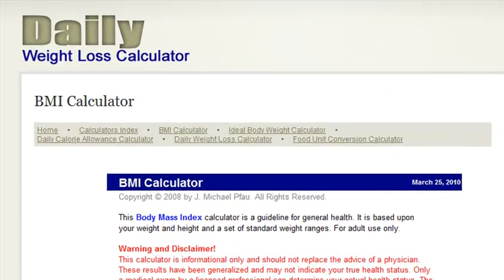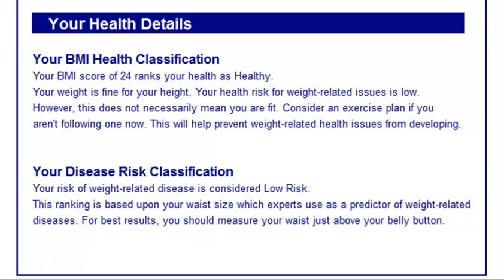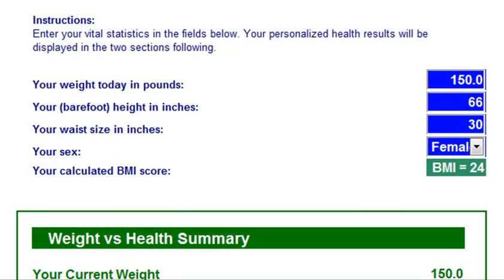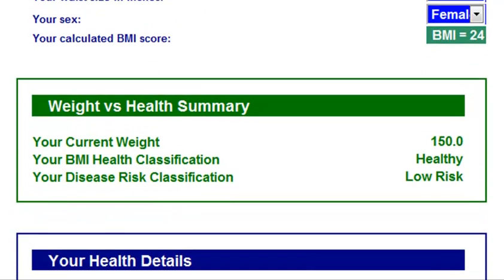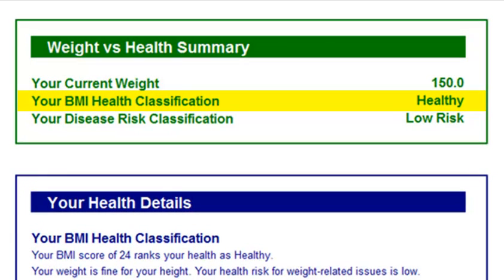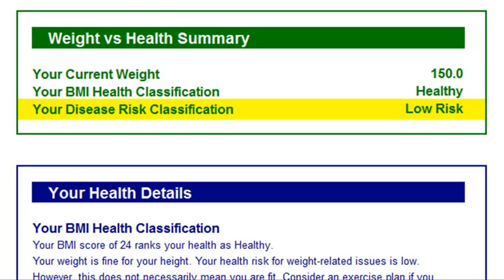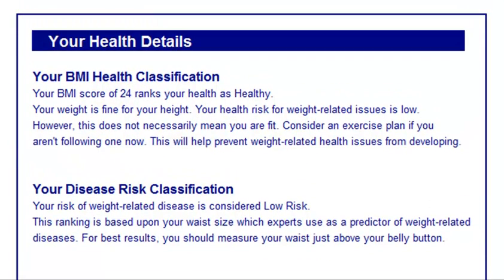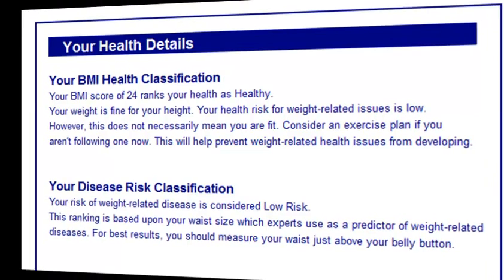WHAT'S YOUR WEIGHT-RELATED RISK FOR CANCER? Body Mass Index Calculator (BMI Calculator)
WHAT'S YOUR WEIGHT-RELATED RISK FOR CANCER?
Body Mass Index Calculator (BMI Calculator)

My calculator also shows your risk level for weight-related diseases such as cancer, diabetes, heart disease, stroke, etc.

What's your BODY MASS INDEX?

Who cares!?  Not me and neither do you.

Your BODY MASS INDEX is just a number and it's pretty much meaningless unless you are a health expert or a doctor.

So I created this on-line calculator that translates your BMI (body mass index number) into a HEALTH RATING. Actually, that's exactly what your doctor would do too.

This calculator uses industry standard BMI index numbers and industry standard HEALTH classifications so that you can know in seconds whether your doctor would classify you as...
--- UNDERWEIGHT,
--- HEALTHY,
--- OVERWEIGHT,
--- OBESE,
--- or MORBIDLY OBESE.

And that's where most BMI calculators (that you'll find on the internet) stop. But my calculator takes that information a step further and generates a DISEASE RISK LEVEL that's based upon your weight.

My calculator again uses industry standard ratings of LOW, MODERATE, HIGH, and VERY HIGH.

Did you know that you could be at risk for...
--- over 17 types of CANCER,
--- HIGH BLOOD PRESSURE,
--- HEART DISEASE,
--- STROKE,
--- TYPE II DIABETES
--- and MORE,
because you're OVERWEIGHT BY AS FEW AS 10 POUNDS?

That's right, being overweight by as few as 10 pounds still puts you at risk for all those diseases!

FIND OUT today what your HEALTH CLASSIFIATION is, as well as your DISEASE RISK LEVEL.

You can find the BODY MASS INDEX (BMI) CALCULATOR and several other WEIGHT LOSS and DIET CALCULATORS on my website. They are free to use.
Look for the 'CALCULATORS' link in the sidebar.

Here's a list of some of the calculators and how they can help you lose weight:

DAILY CALORIE ALLOWANCE CALCULATOR
(BMR Calculator)
Use the Daily Calorie Allowance Calculator to get the number of calories your body needs each day (your BMR). When you find this number, you can reduce your calories below your BMR and begin to burn fat and lose weight.

IDEAL BODY WEIGHT CALCULATOR
Use the Ideal Body Weight Calculator to find the weight range that's healthiest for you. Are you dieting to reach a weight that still leaves you in the "Overweight" or "Obese" range? Know for sure what you should weigh.

BMI CALCULATOR
Use the BMI Calculator to determine how overweight you are and to determine your risk of developing weight-related diseases.

Find your classification: Underweight, Healthy, Overweight, Obese, Morbidly Obese.

FOOD UNITS CONVERSION CALCULATOR
Use the Food Conversion Calculator whenever you find a packaged food item whose unit of measure needs to be converted into a more familiar unit--like grams to ounces. Or you can use the calculator to scale recipes down or up--from family size to individual size, or from individual size to family size.

DAILY WEIGHT LOSS CALCULATOR
My premier calculator, the DAILY WEIGHT LOSS CALCULATOR, will tell you how much to eat to reach your desired weight. And if you overeat today, the calculator tells you how much you should eat tomorrow so you can still reach your weight loss goal by your deadline. And it gives you a lot more information than that! Check it out today.

Use the Daily Weight Loss Calculator to enter and track the calories you ate today. By tracking the calories you eat you can stay below your BMR which ensures that you lose weight.

You can also determine the number of calories you should eat tomorrow to reach your weight loss goal. No guessing. You'll know exactly what it takes to reach your weight loss goal!

To Your Best Success,
J. Michael Pfau